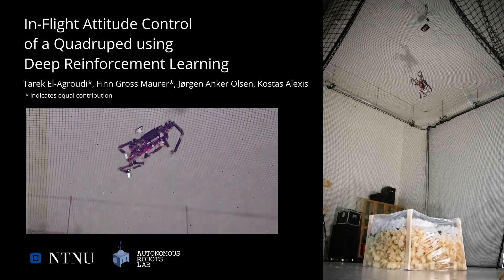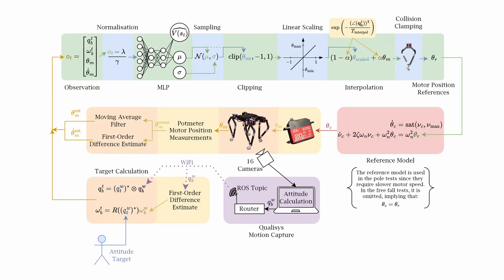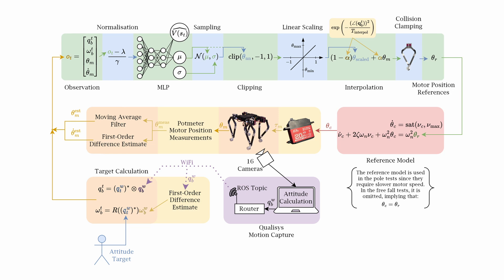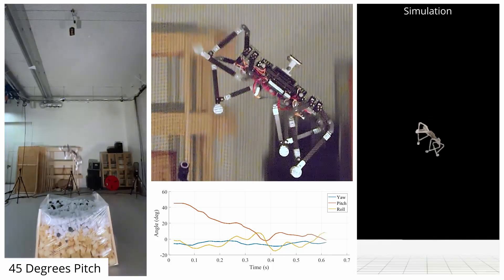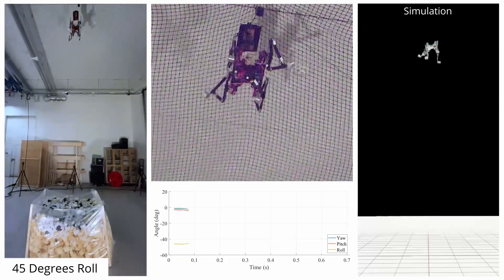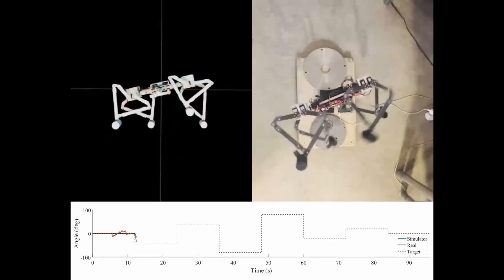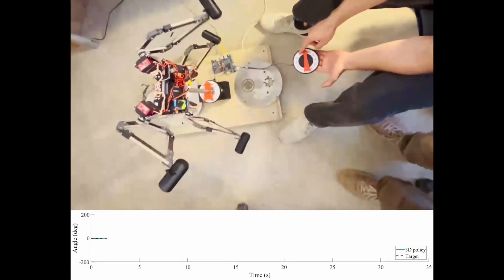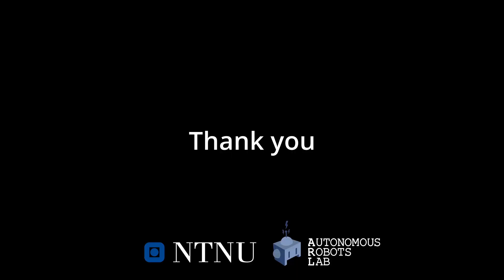In-Flight Attitude Control of a Quadruped using Deep Reinforcement Learning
We present the development and real world demonstration of an in-flight attitude control law for a small low-cost quadruped with a five-bar-linkage leg design using only its legs as reaction masses. The control law is trained using deep reinforcement learning (DRL) and specifically through Proximal Policy Optimization (PPO) in the NVIDIA Omniverse Isaac Sim simulator with a GPU-accelerated DRL pipeline. To demonstrate the policy, a small quadruped is designed, constructed, and evaluated both on a rotating pole test setup and in free fall. During a free fall of 0.7 seconds, the quadruped follows commanded attitude steps of 45 degrees in all principal axes, and achieves an average base angular velocity of 110 degrees per second during large attitude reference steps.

Paper: link available soon.
Code: link available soon

Accepted at Conference on Robot Learning 2024